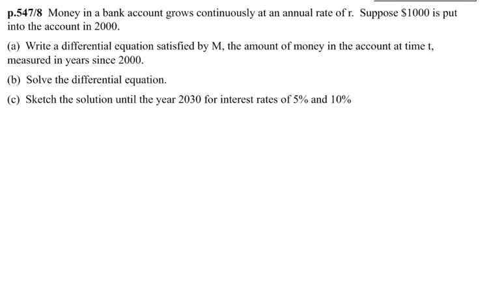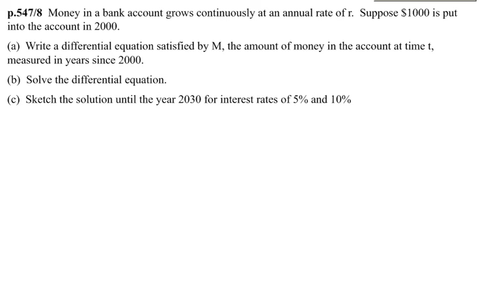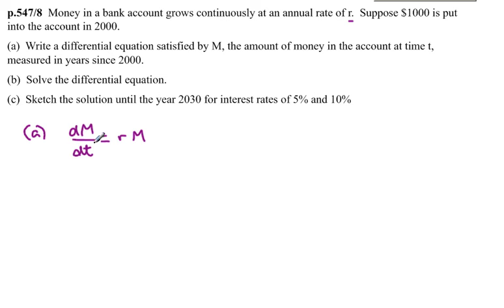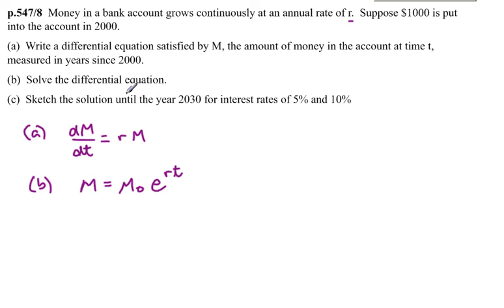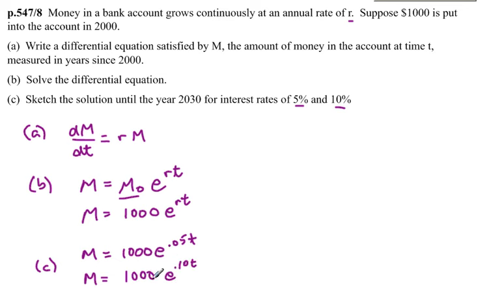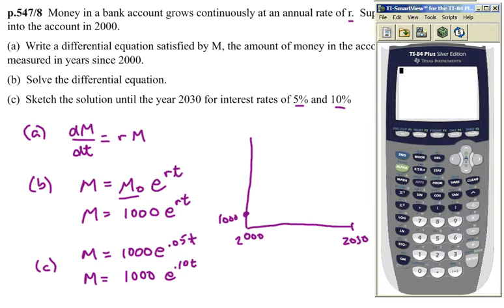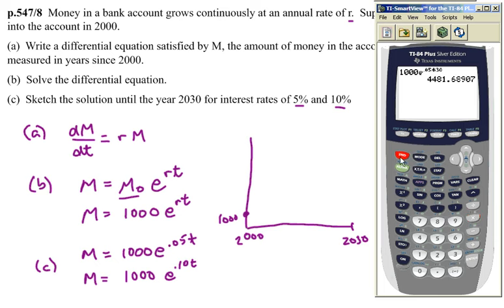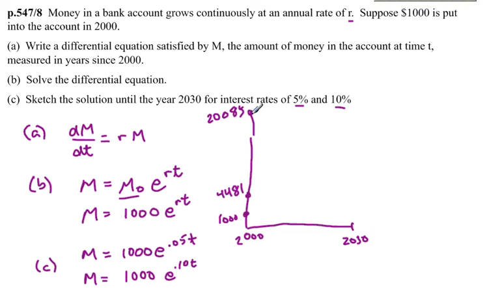HHG p.547 - problem 8